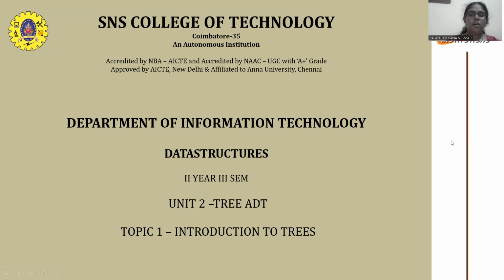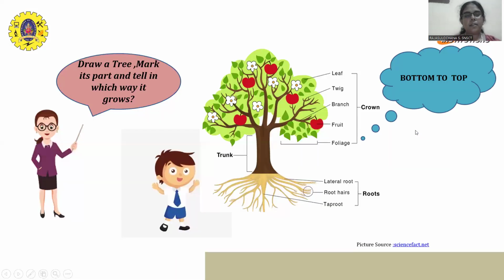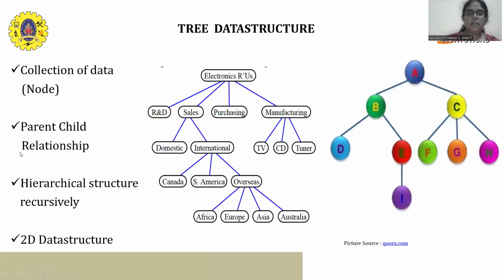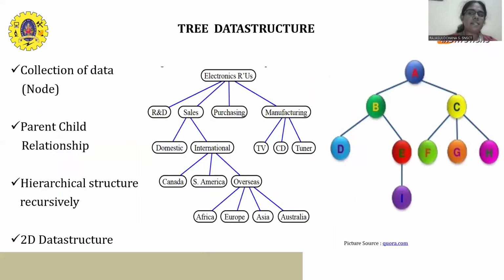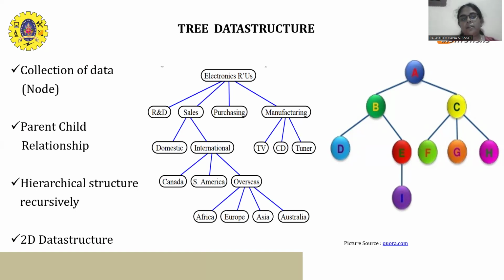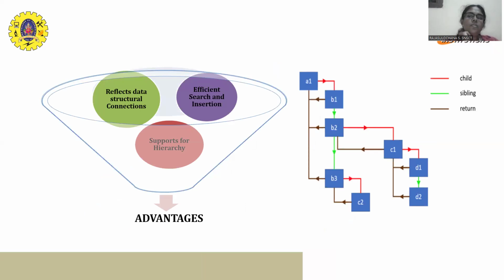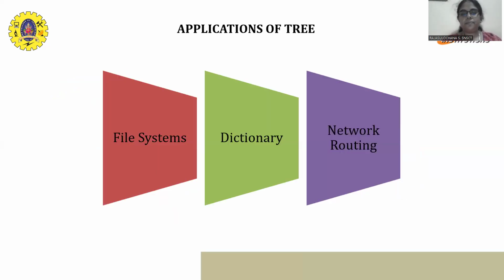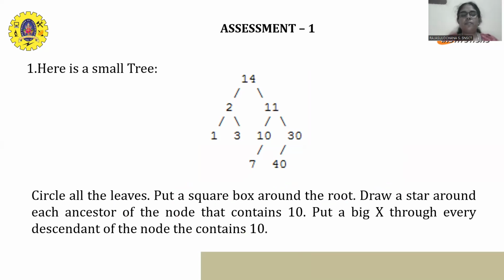TREE ADT | S.RAJASULOCHANA | AP/IT/SNSCT